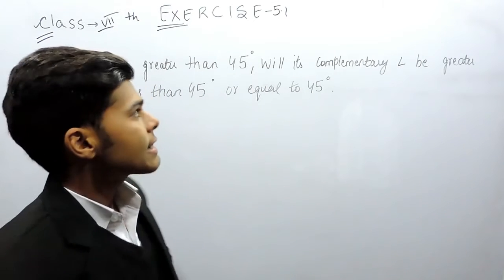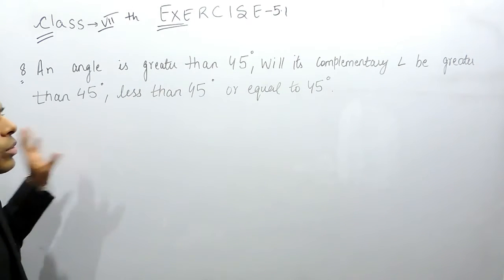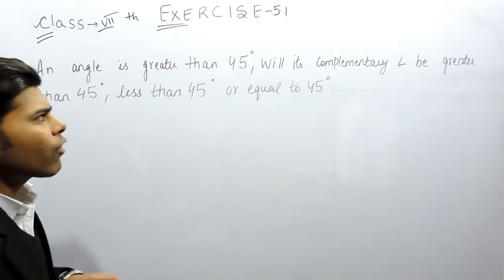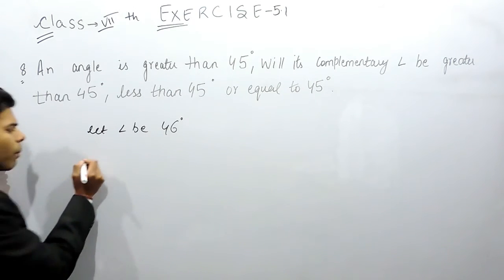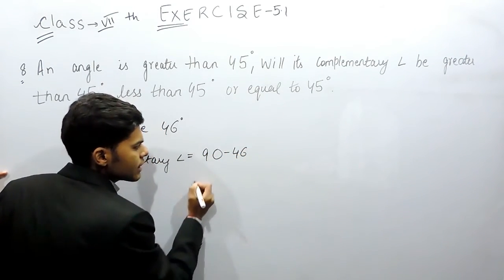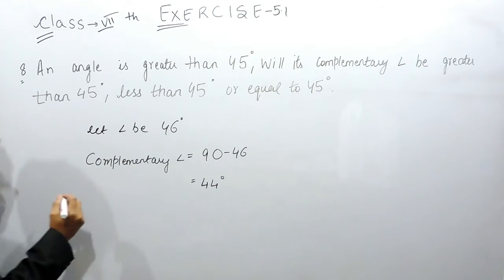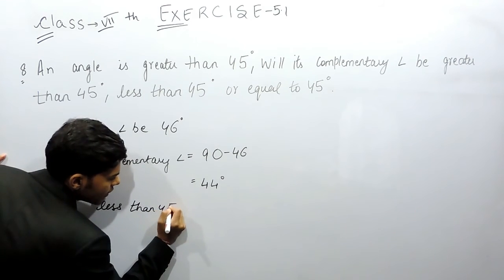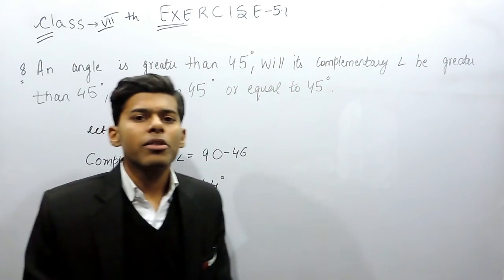Exercise 5.1 - Question 8 NCERT/CBSE Solutions for Class 7th Maths Lines and Angles